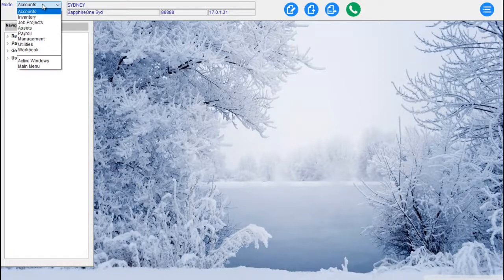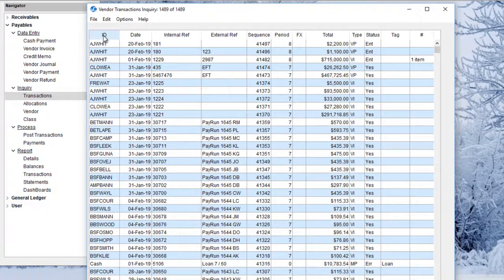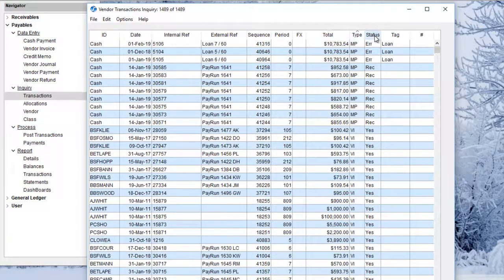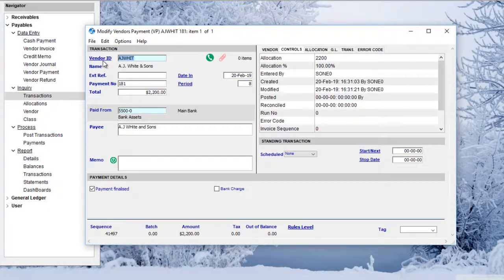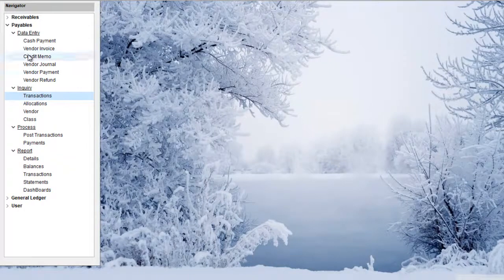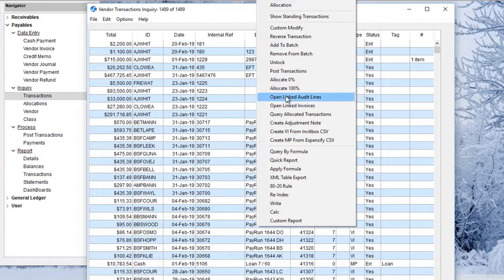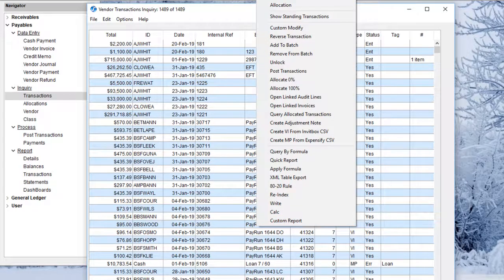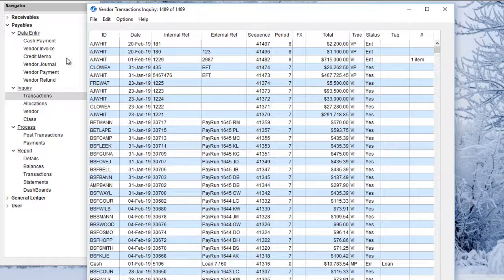transaction inquiry payables